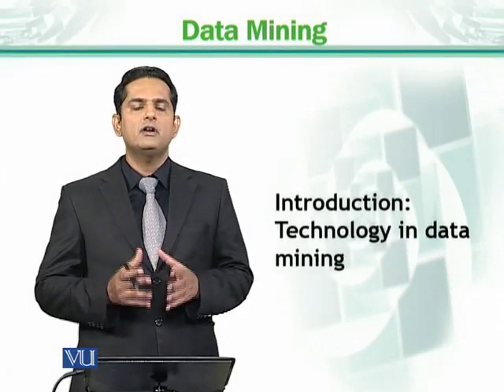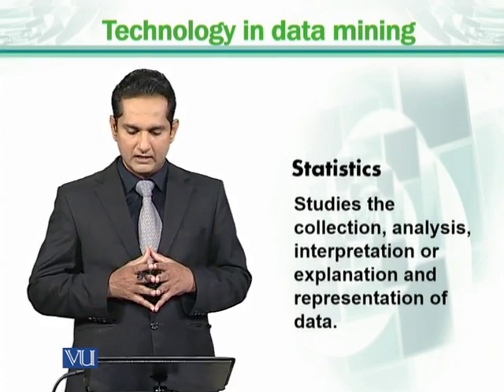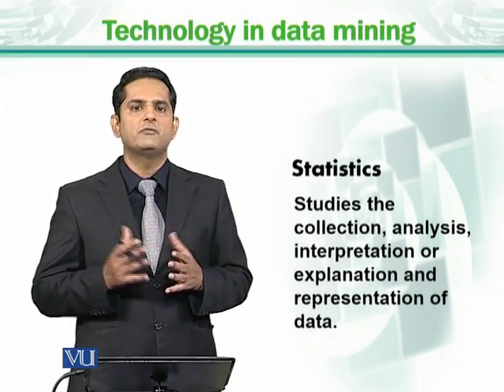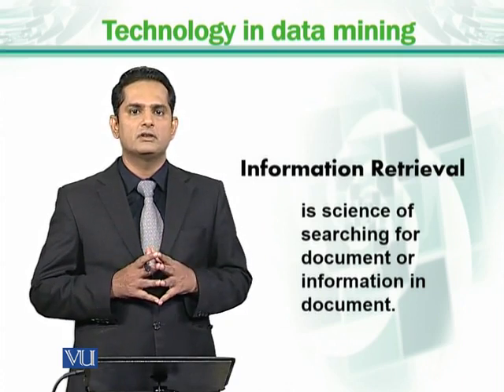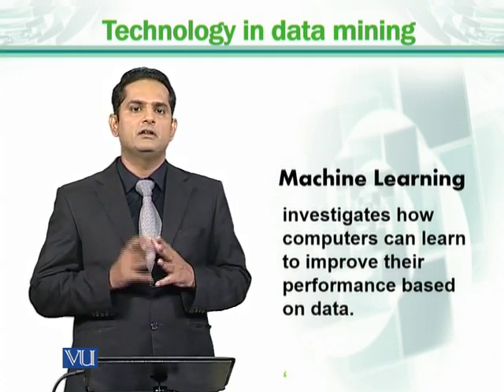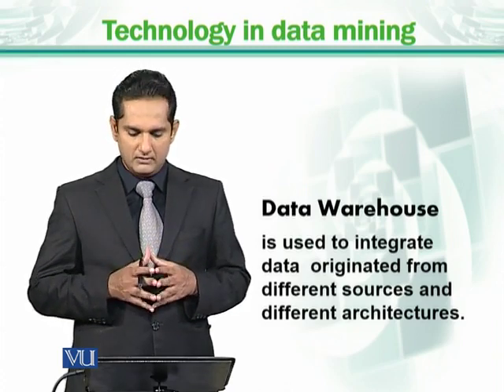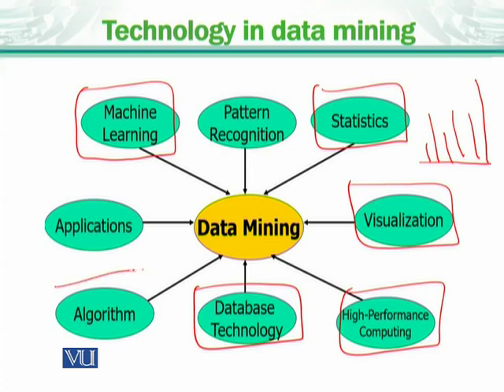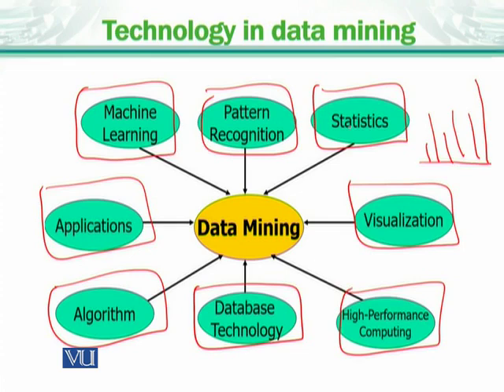CS725_Topic006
Introduction: Technology in data mining